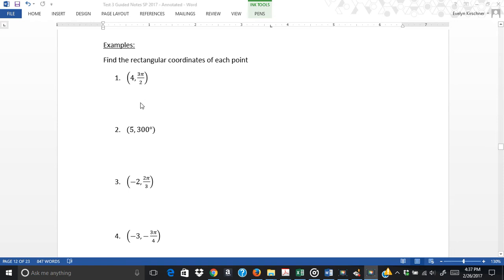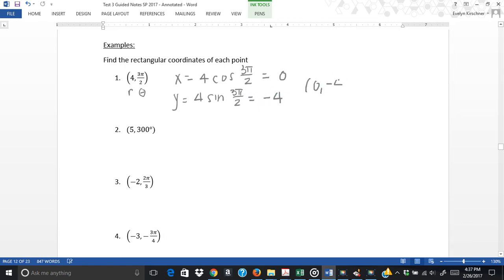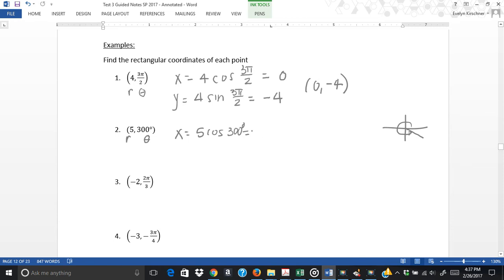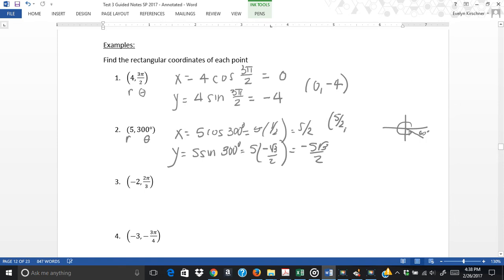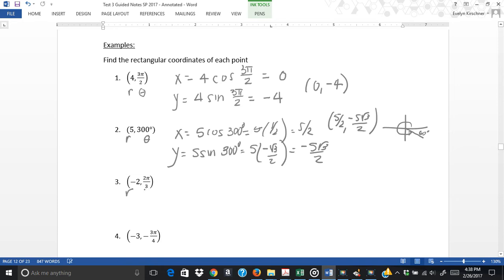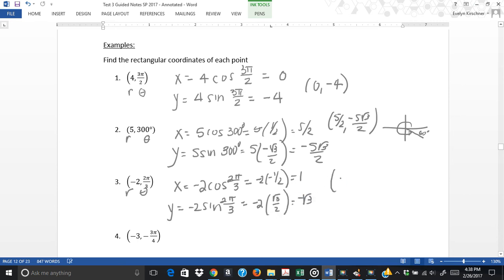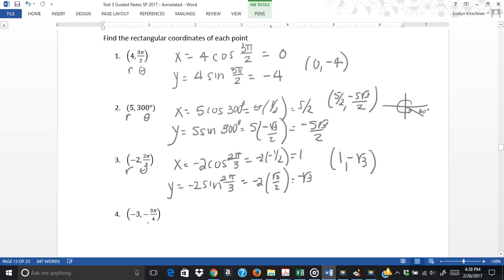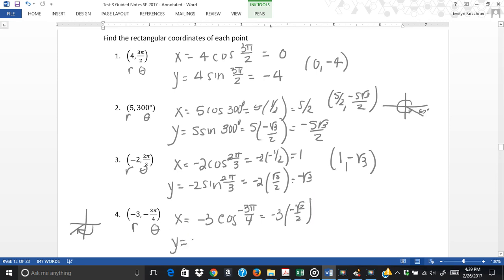Section 10 1 Converting Polar to Rect Examples 1 to 4